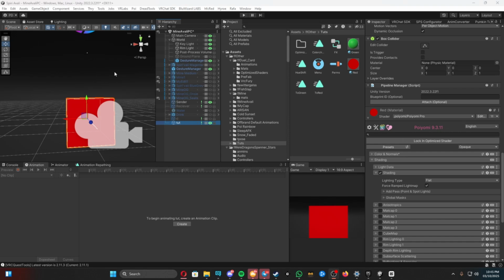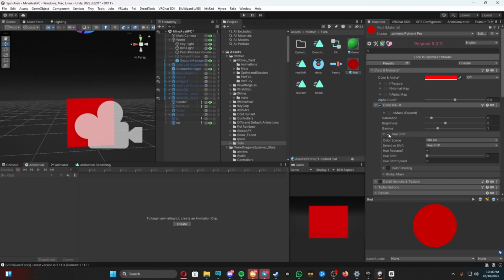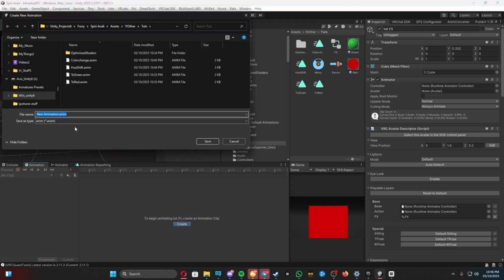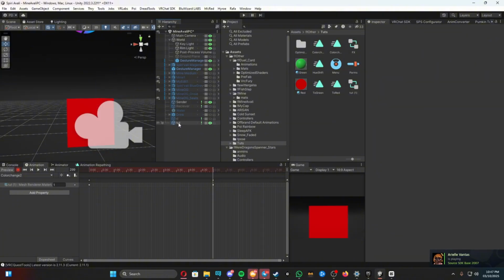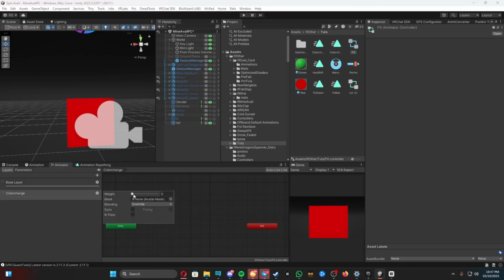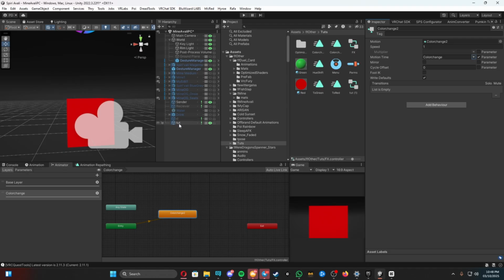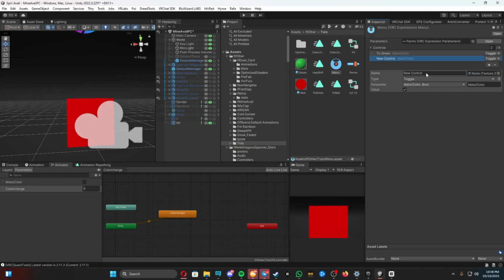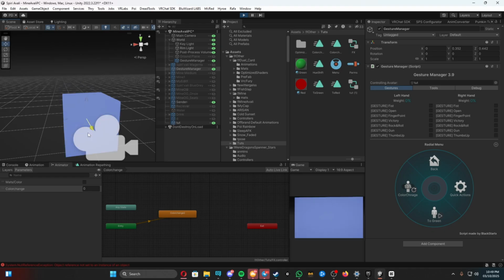How To Do a Hue Shift(Vrchat avatar)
✨ Support Me & Explore More! ✨